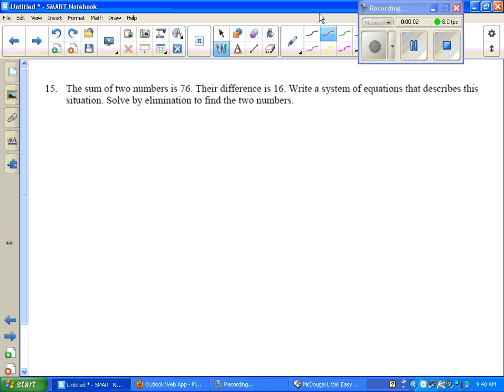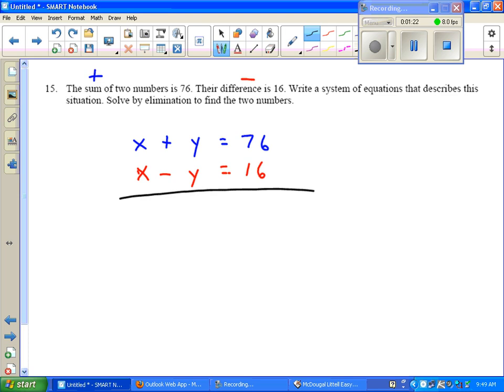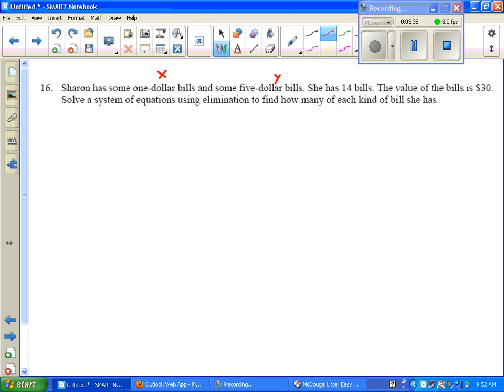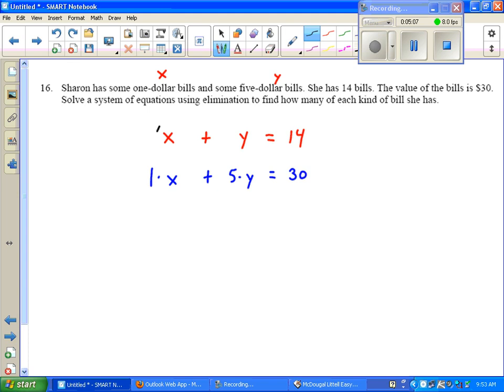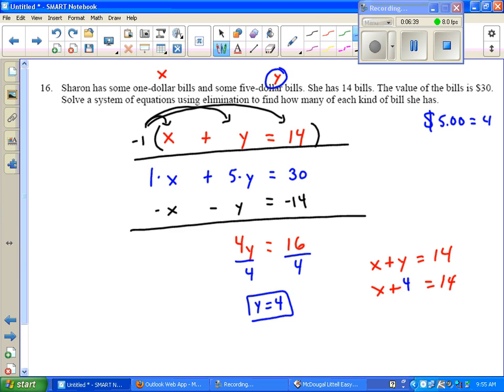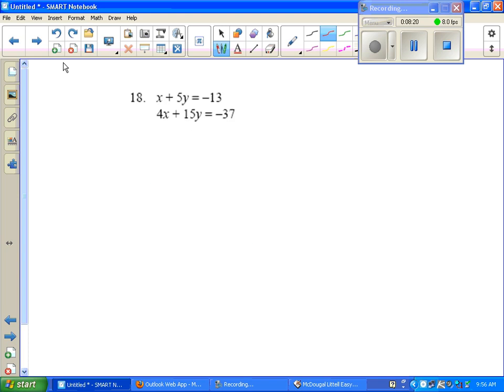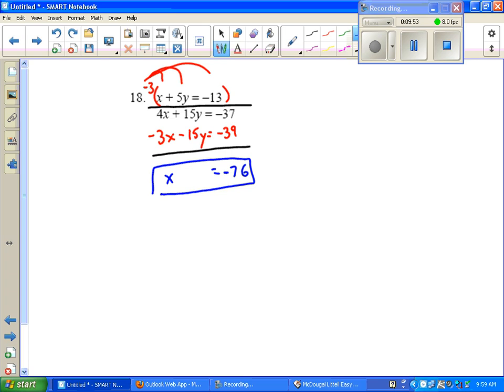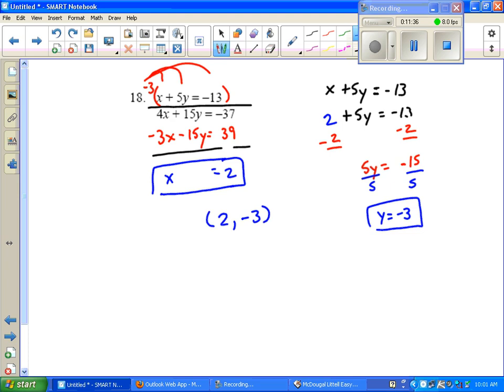Spring Test #6 Study Guide Part 3